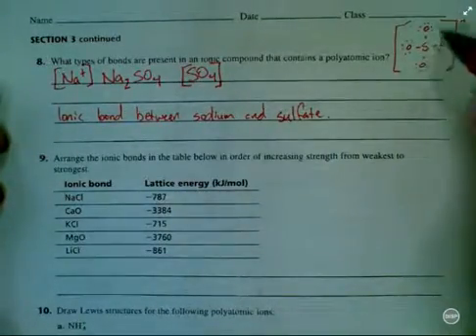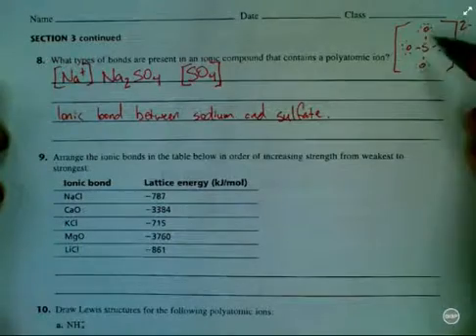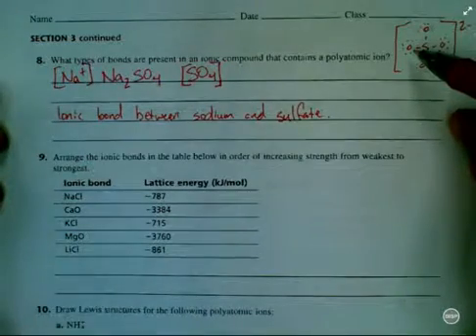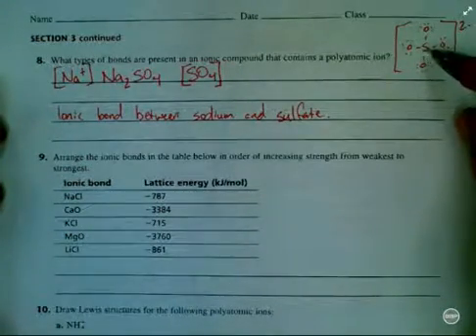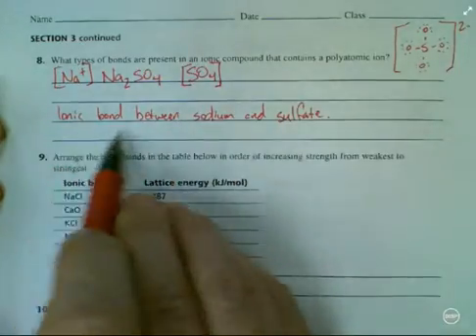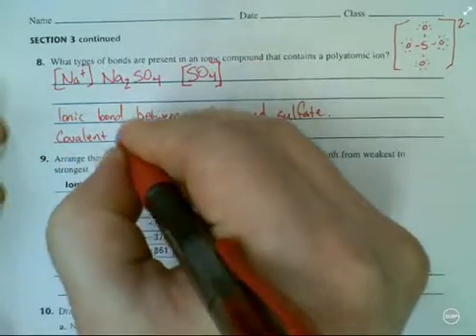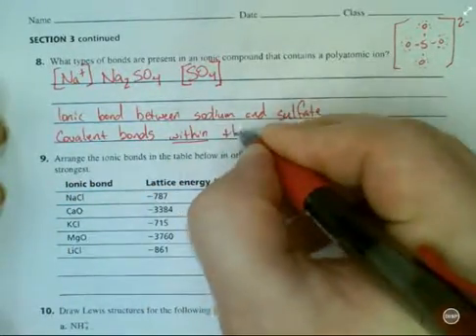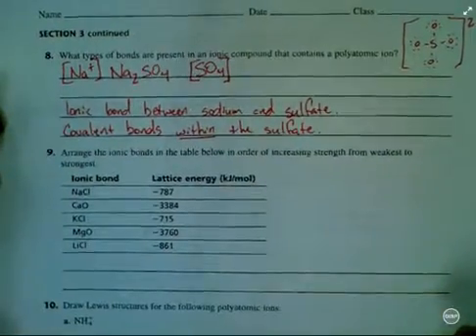Chem Ch 06-3 Secondary Worksheet #8-9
In this video, we go over #8-9 on the Ch 6-3 Secondary Worksheet.